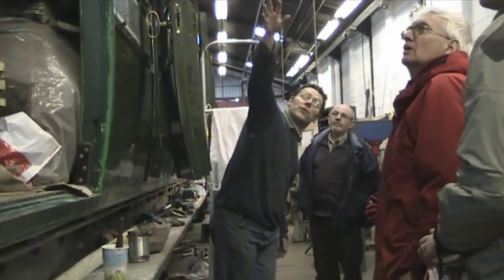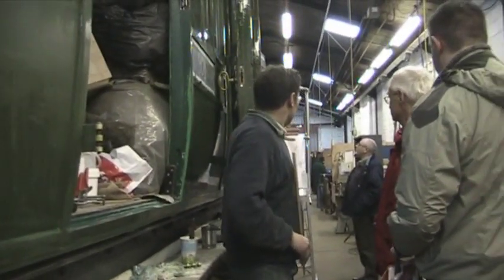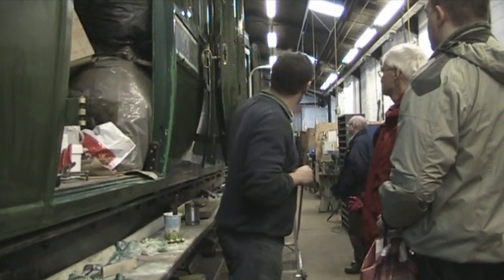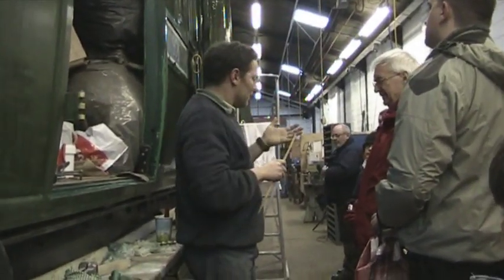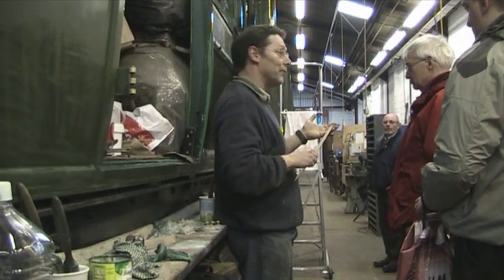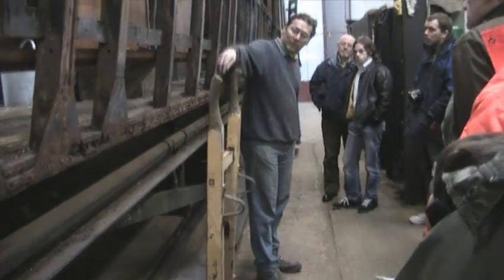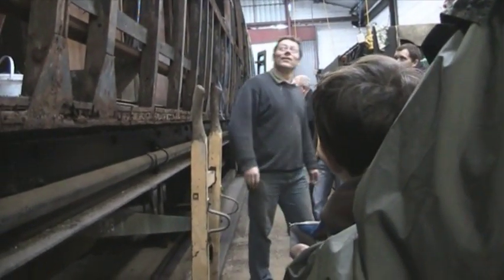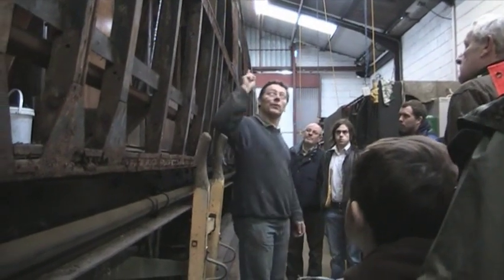Carriage & Wagon Works Tour Part 3 of 3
Dave Clarke gives a tour of the Carriage and Wagon Works at Horsted Keynes during Branch Line Weekend.

In this part Dave talks about SECR Birdcage No 3363, Bulleid Corridor Composite No 5768 and outlines the work on LCDR No. 51. This project was awarded £49,500 pounds through the 'People's millions' competition and will be modified to accommodate wheelchair users.